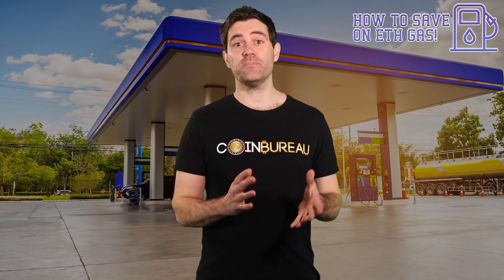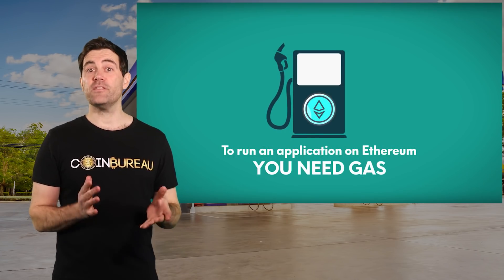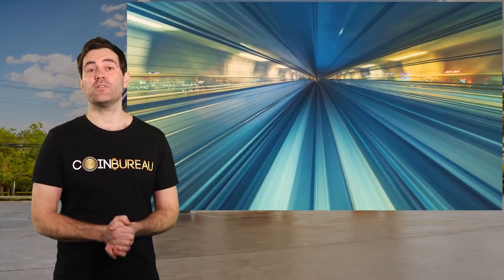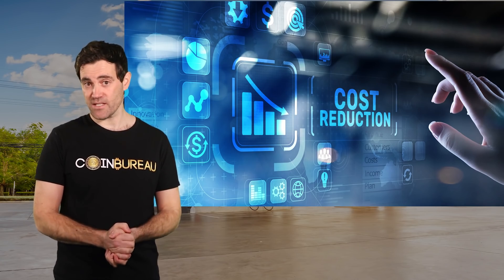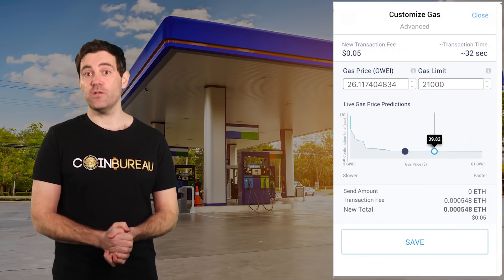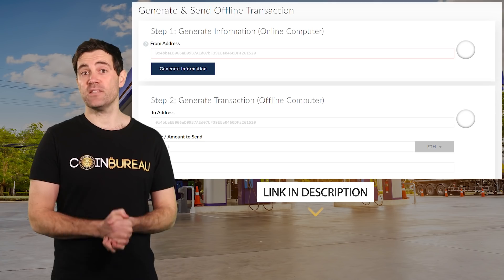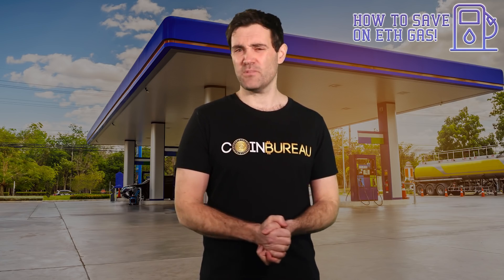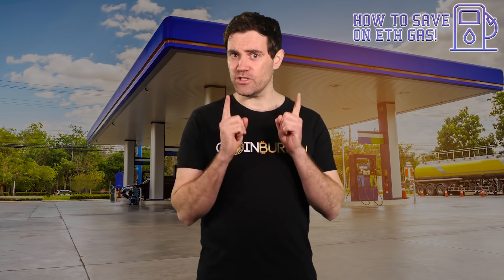Saving ETH Gas Fees & TOP TIPS to Profit!! ⛽️💰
📺Essential Videos📺

- TIMESTAMPS -
0:00 Intro
2:26 Ethereum Gas Explained
4:49 How To Save Ethereum Gas
6:45 Speeding Up & Reversing
8:16 Gas Tokens Explained
9:50 Chi Gas Token
11:11 Layer 2 Solutions
12:42 EIP 1559 Updates
14:28 Conclusion

⛓️ 🔗 Useful Links 🔗 ⛓️

⛽Ethereum Gas Explained⛽

Like every other cryptocurrency, the Ethereum network has transaction fees known as ‘gas’. Ethereum gas fees are measured in a unit called Giga Wei or Gwei for short.

Wei is the smallest denomination of the ETH cryptocurrency. 1 Wei represents 1 quintillionth of an ETH, and 1 Gwei is 1 billionth of an ETH.

Ethereum miners vote to set something called the gas limit, which is how much gas can be included in each Ethereum block.

Even with a higher gas limit, if the Ethereum network is busy enough it means you’re going to be paying a premium to get the Ethereum miners to include your transaction in the next Ethereum block.

💱How To Save Ethereum Gas💱

Almost every single Ethereum wallet in existence lets you set your own personal gas limit before sending a transaction. The default gas fees set by these apps is not always up to date.

Check websites like Eth Gas Station and Tx Street to see what the most up to date fees are. Setting your own custom gas limits using these tools can reduce your Ethereum gas costs by up to 30%.

Another similar way to reduce gas fees is to transact during Ethereum’s “quiet hours”. This is between 8 to 11pm UTC. Ethereum gas costs can be up to 50% cheaper during that timeframe.

⚡Speeding Up & Reversing Transactions ⚡

Unless you’re executing a mind-melting arbitrage trade using a flash loan, sticking to the bare minimum gas limit you see on Eth Gas Station during Ethereum’s quiet hours.

If you set the gas too low, your transaction could get stuck. To speed it up, you must pay at least 10% more than the previous fee, regardless of the current gas costs.

If you want to reserve the stuck transaction, you can find it on Etherescan, copy the nonce number, and send yourself 0 ETH using the current gas fee along with the nonce number.

💰Gas Tokens Explained💰

Gas tokens take advantage of a function on Ethereum called the ‘storage refund’. This refunds a portion of the ETH used for gas in a smart contract when some of the data inside of it is deleted.

Gas tokens are essentially junk data inside a dummy smart contract that can be destroyed in exchange for Ethereum gas. They are usually created when gas fees are low, and burned.

🤑 Chi Gas Token🤑

The Chi Gastoken has pulled an impressive 20x since the fall and continues to rise in accordance with Ethereum’s gas fees. It can be minted using the 1inch exchange, but be aware that this too costs gas.

⛓ Layer 2 Solutions ⛓

In addition to being a decentralized exchange, Loopring also allows you to transfer ETH and LRC to other users with zero fees.

Getting your funds into Loopring does cost gas however, so whether you use this solution really depends on what you’re trying to do.

🛠EIP 1559 Updates🛠

Ethereum Improvement Proposal 1559 would set a base fee for Ethereum transactions and burn those fees out of circulation.

A recent Tweet by Ethereum developer Tim Beiko suggests that they’re still pressing forward with EIP 1559, and that we will see it “ready to be considered for main net” sometime in March.